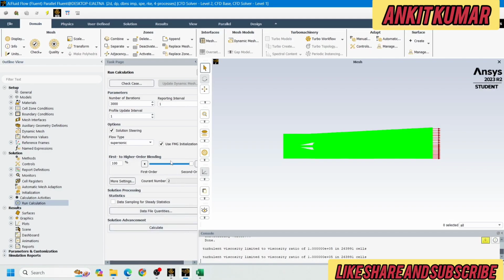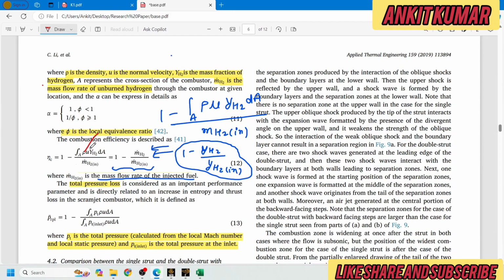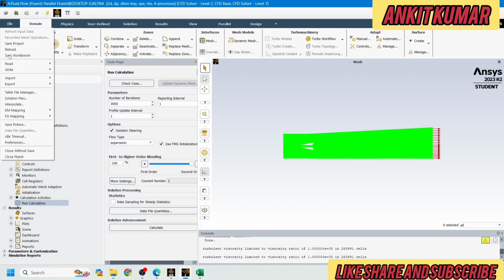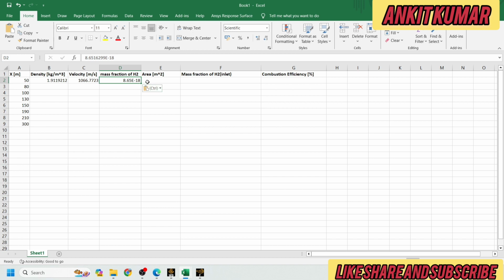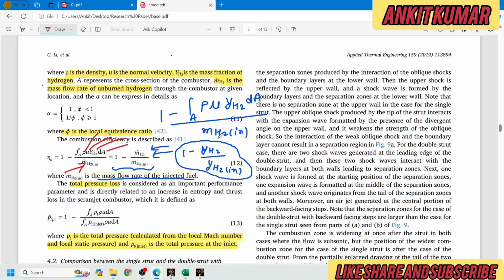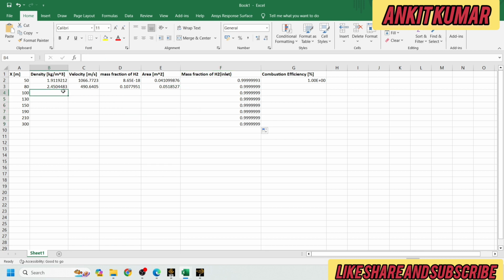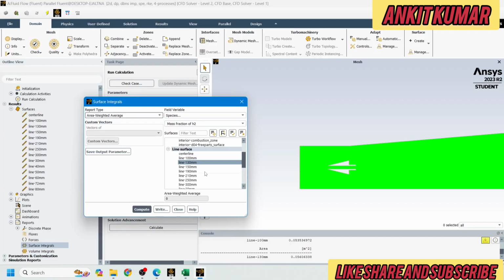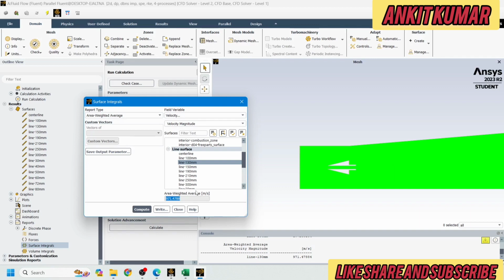Combustion efficiency || ANSYS FLUENT SIMULATION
4. Ansys fluent xy plot | Excel Graph| extracting values from Ansys fluent software &plotting on Excel

5. Combustion efficiency || ANSYS FLUENT SIMULATION